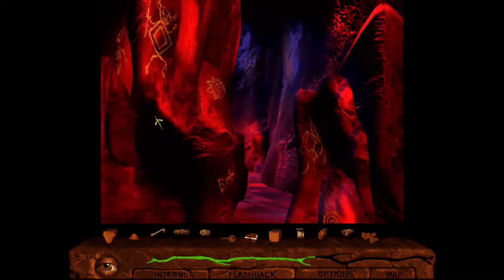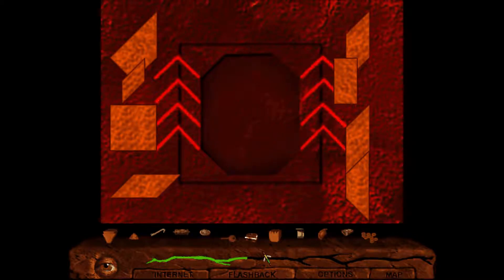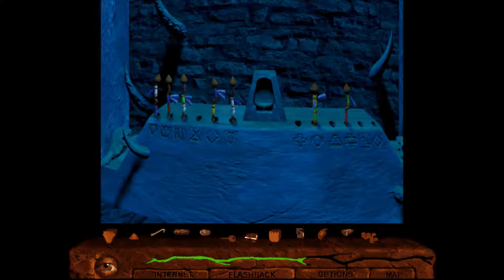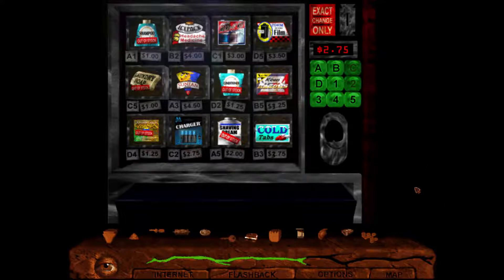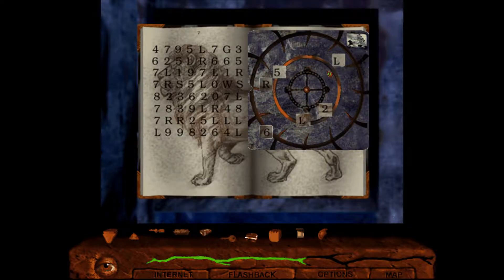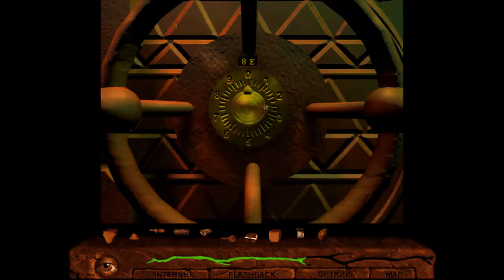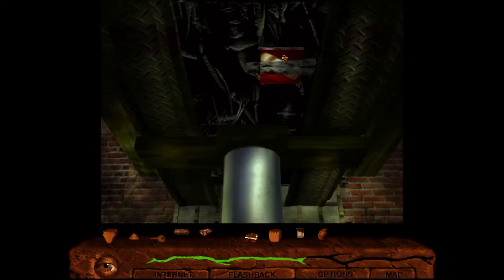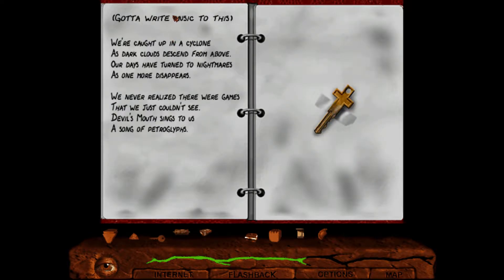CRACKED THE SAFE! | Shivers II: Harvest of Souls Part 6 | Throwback Thursday